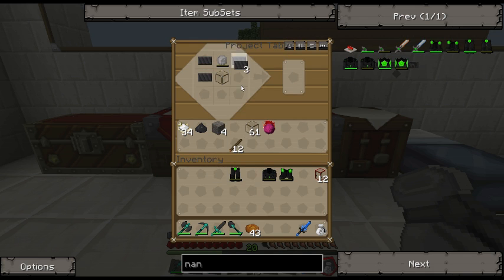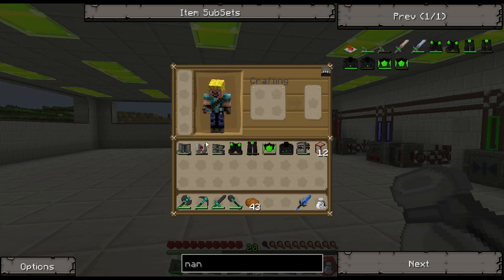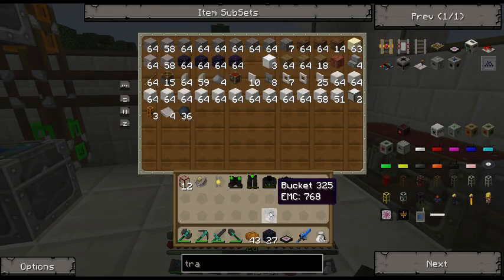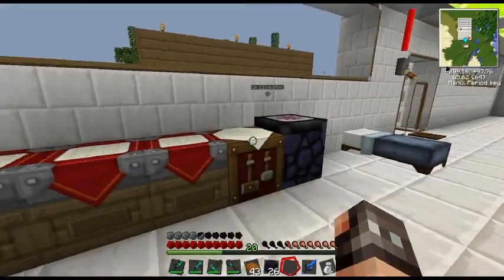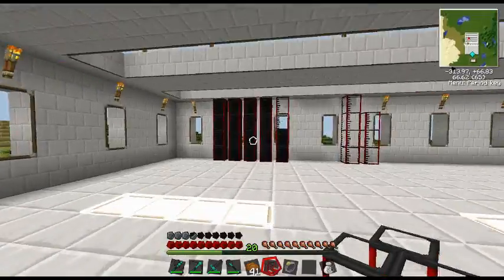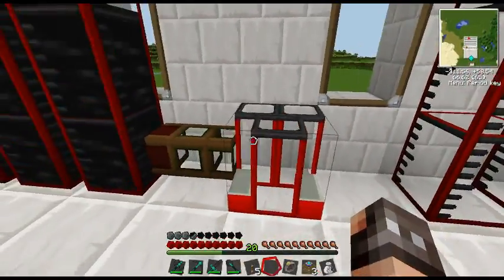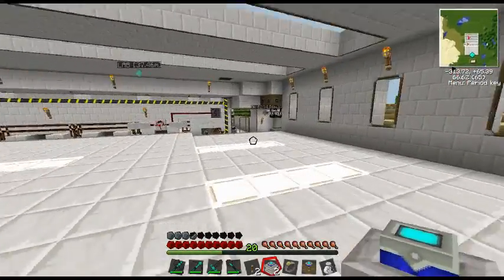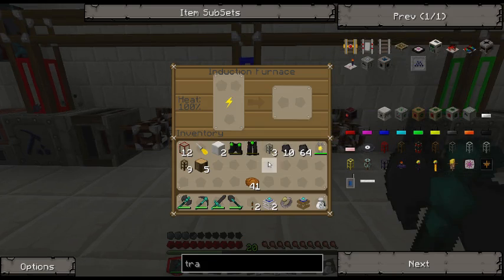Tekkit Let's Play #32 Cool Armour and a Flying ring !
This is going to be my Tekkit let's Play series alone and I am going to show you guys how to play Tekkit. I don't really have allot of Tekkit experience so this is for me to learn as well. =)